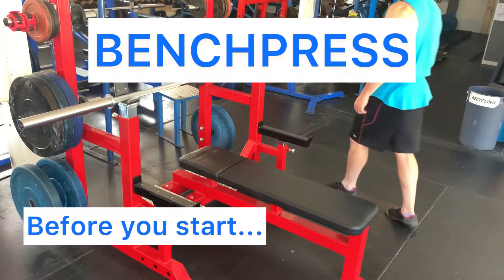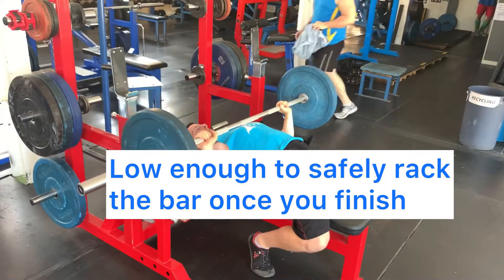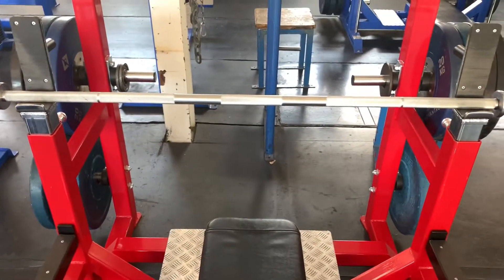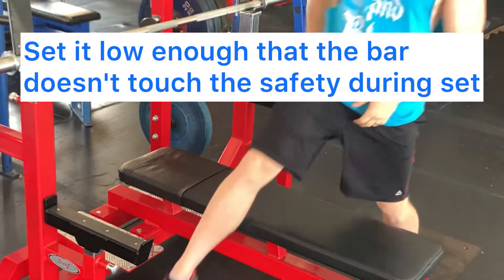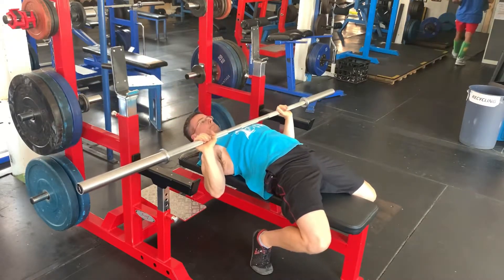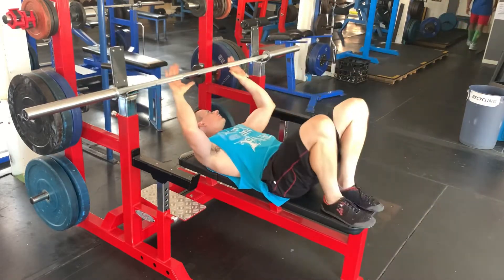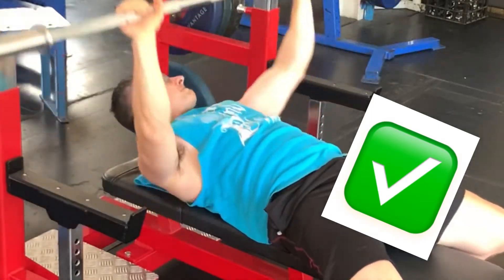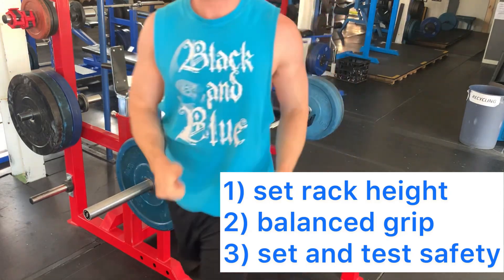The ONLY Benchpress Ritual you need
THE ONLY BENCHPRESS RITUAL YOU ACTUALLY NEED
If you're gonna benchpress, do yourself a favour and become OCD on these three things:
1) Set the rack height
2) Position your hands EXACTLY the same distance from the center of the bar
3) Set up your safety - whether that is safety bars, a spotter, or an escape plan.
Even experienced lifters can get trapped under the bar when they aren't paying attention.
You better pay attention, there's no arguing with gravity!!!

CREDITS
I didn't invent all this stuff. I just understand it.
This info is a combination of my experience and what I've learned from mentors through the years: